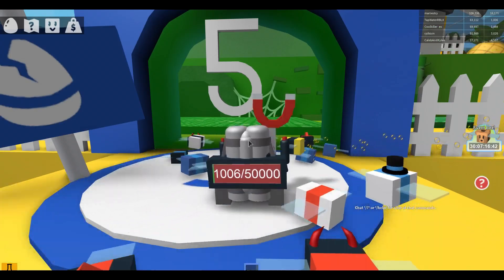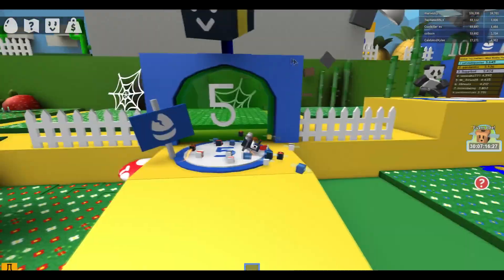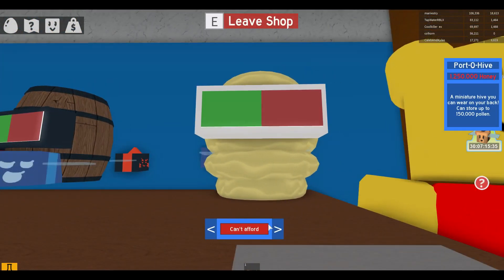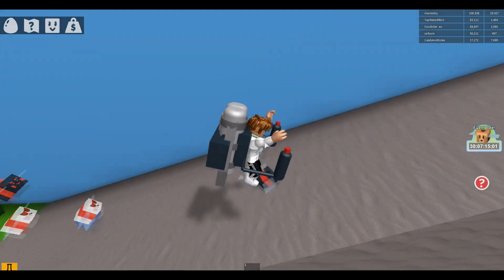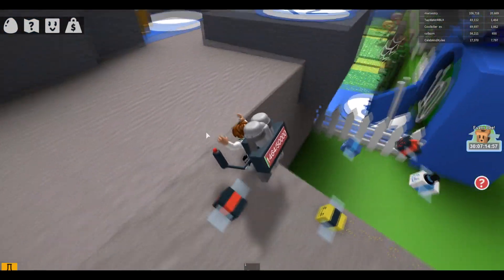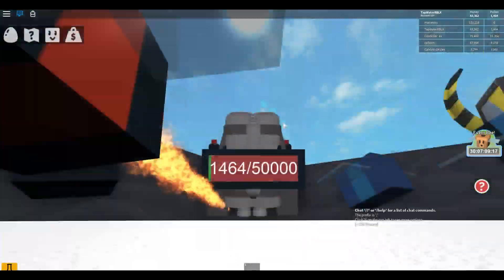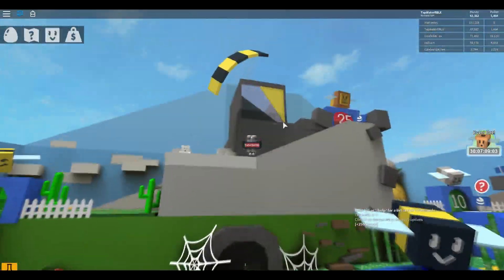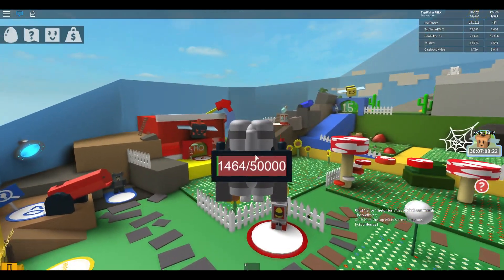How to Fly in Bee Swarm Simulator (Bee Swarm Simulator Flying Glitch)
Hey guys, In today's video I'm gonna being showing you how to Fly in bee swarm simulator. You will need the jet pack so it's not that easy to fly. But if you want to know how to do the flying glitch in bee swarm simulator then this is the video for you. It may not work for all of you but it should let me know if it works!

I'm most active on here and If you want to get in touch with me this is the best way to do it. I talk to everyone in my server